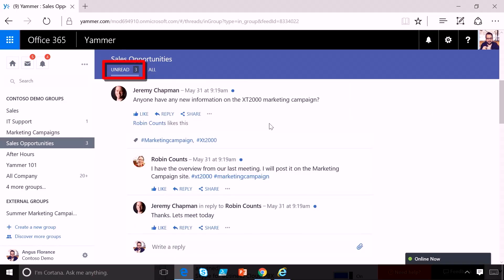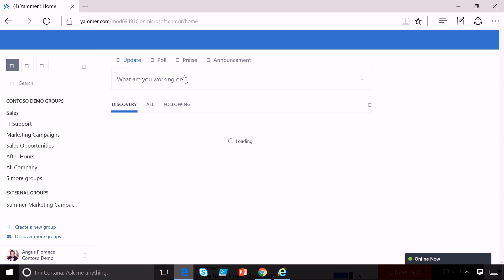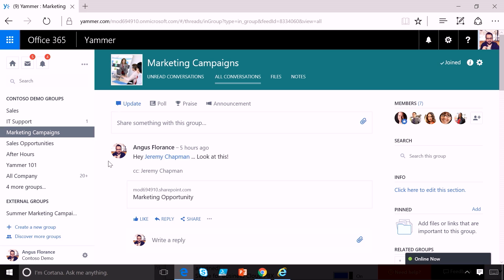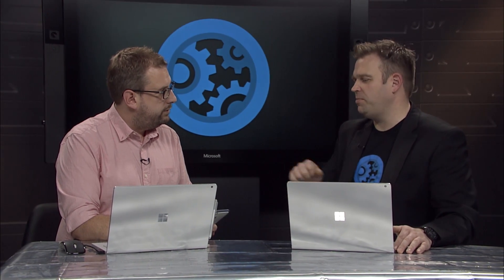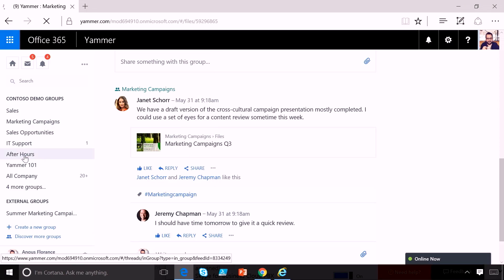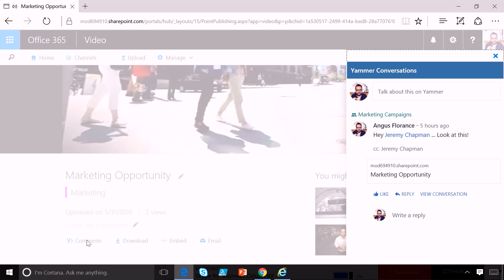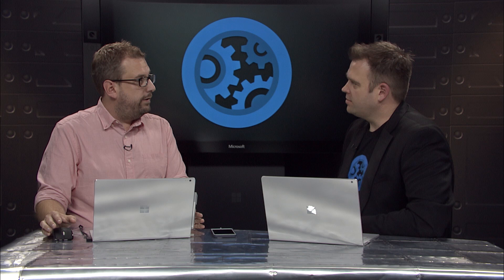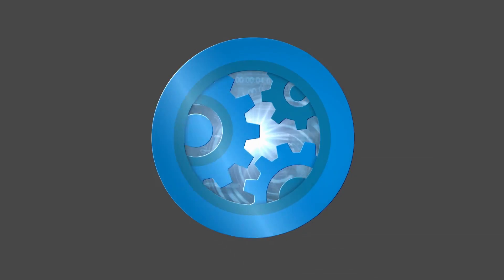Yammer updates – From new user experiences to new IT controls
Today Microsoft Mechanics takes a deep and hands-on look at updates to Yammer for enterprise-social, from enhanced security and compliance to greater team productivity. Angus Florance from the Yammer team demonstrates new integrated experiences, including Office 365 Video and Delve. And for admins, we’ll show you new controls for analytics, merging networks, and managing users.